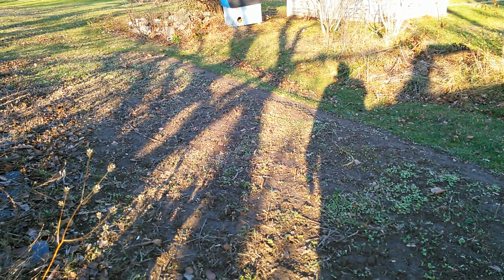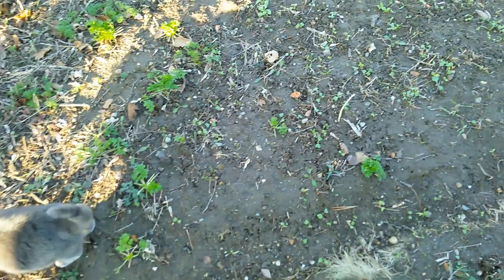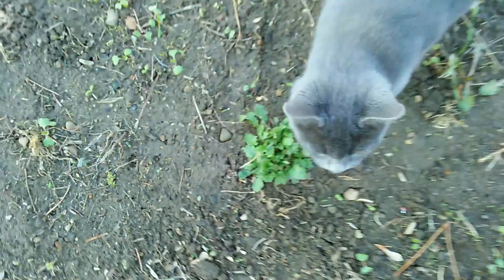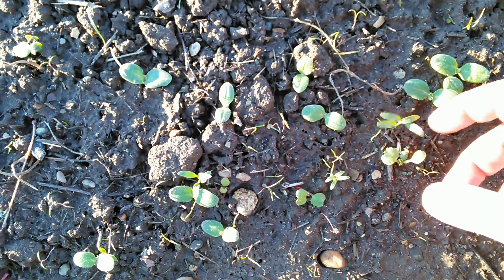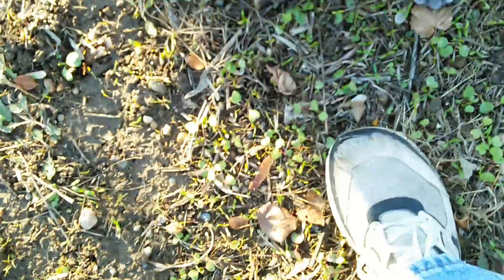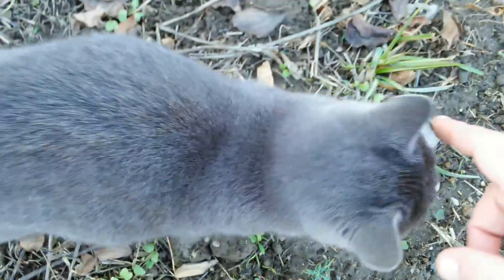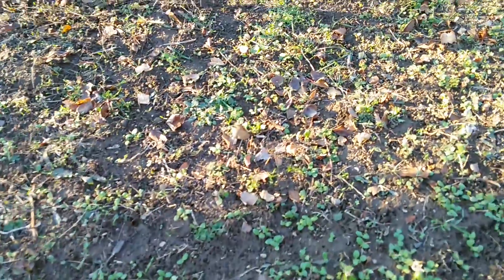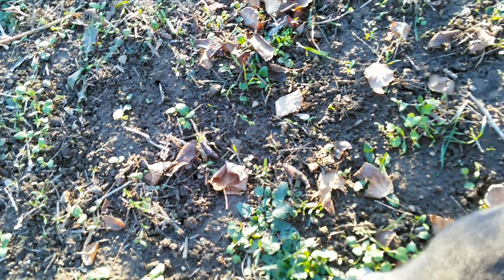Winter Garden Volunteer Plants